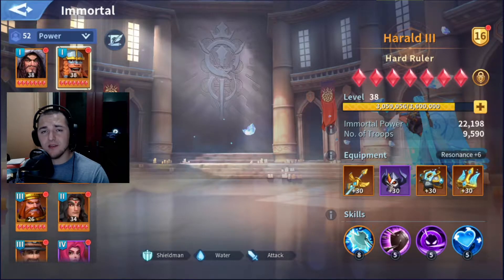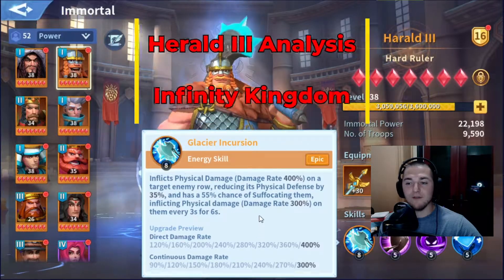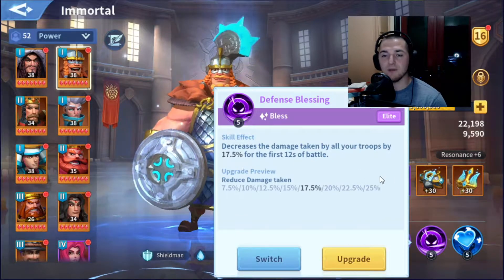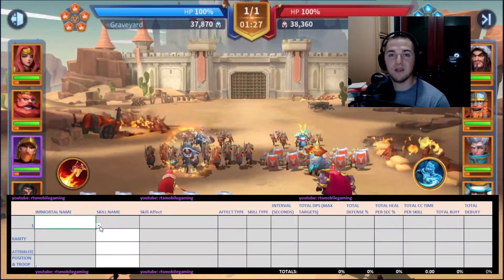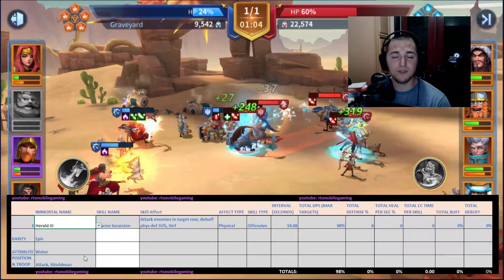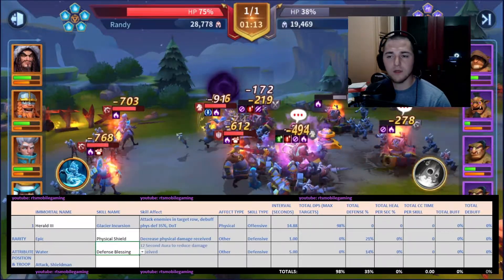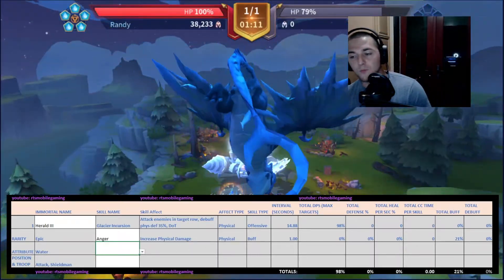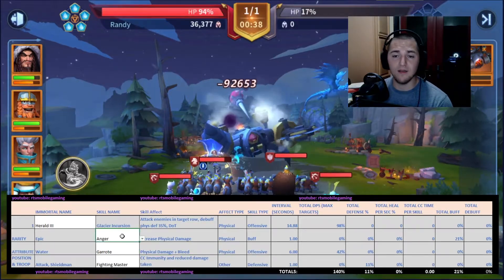Infinity Kingdom - Herald III - Analysis and Best Skill Builds Review!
Happy Monday folks, Randy here with another fantastic video from the mobile game Infinity Kingdom. In this video we cover the math behind several fantastic builds for Herald III.

If you have requests for which Immortal I should break down next, post your requests in the comments!

This game allows for infinite skill customization, so there are endless possibilities. The only way to know the best ones is to do the math :)